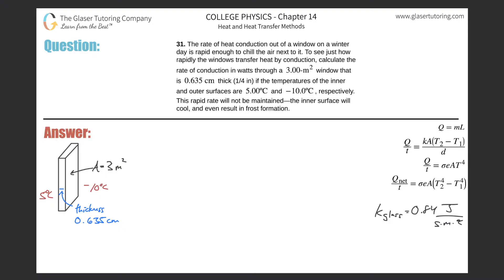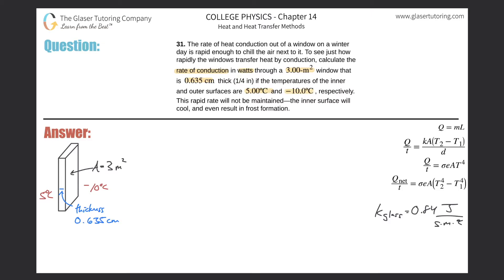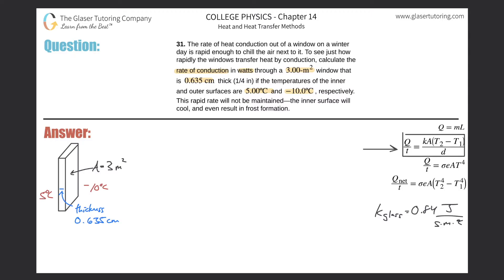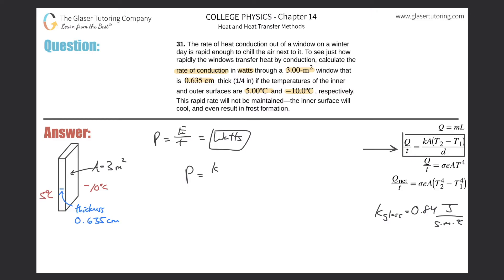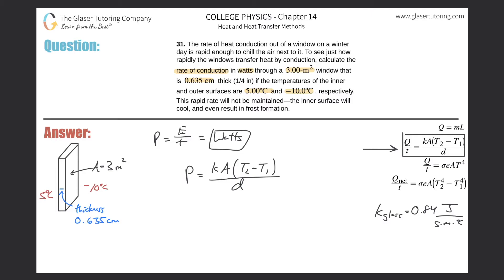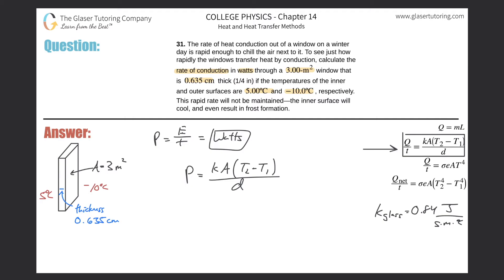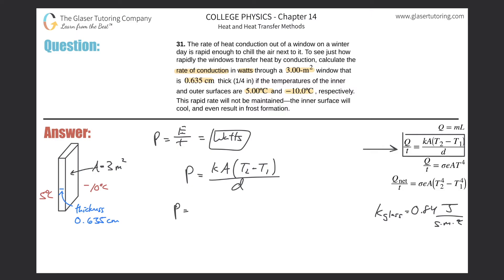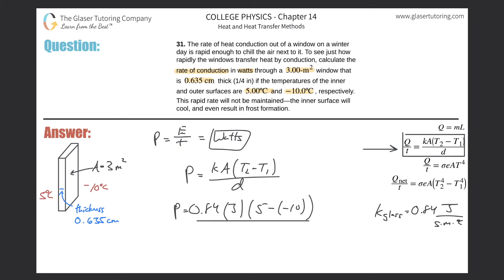14.31 | The rate of heat conduction out of a window on a winter day is rapid enough to chill the air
The rate of heat conduction out of a window on a winter day is rapid enough to chill the air next to it. To see just how rapidly the windows transfer heat by conduction, calculate the rate of conduction in watts through a 3.00-m2 window that is 0.635 cm thick (1/4 in) if the temperatures of the inner and outer surfaces are 5.00ºC and −10.0ºC, respectively. This rapid rate will not be maintained—the inner surface will cool, and even result in frost formation.